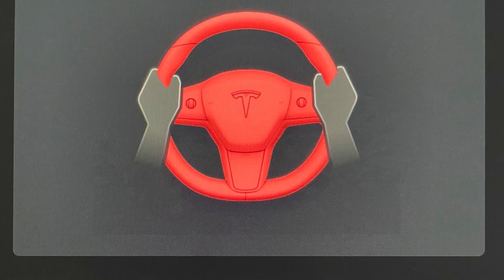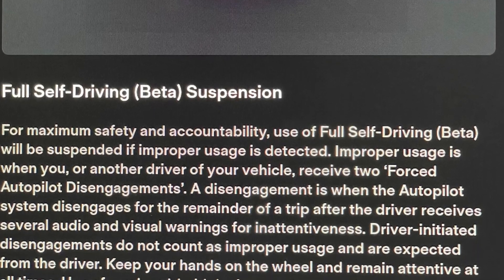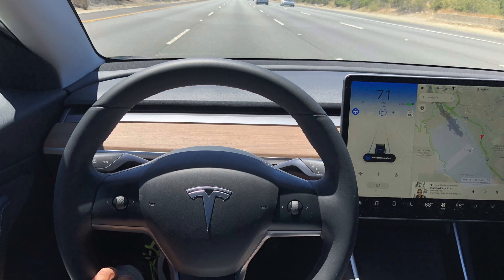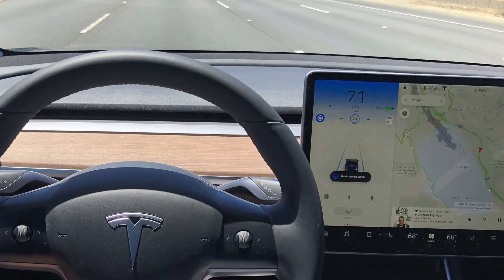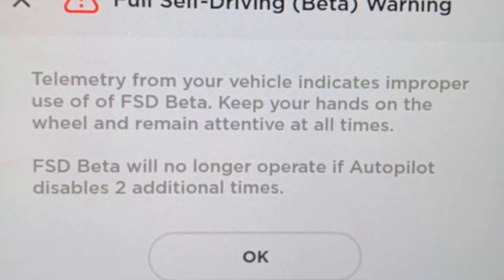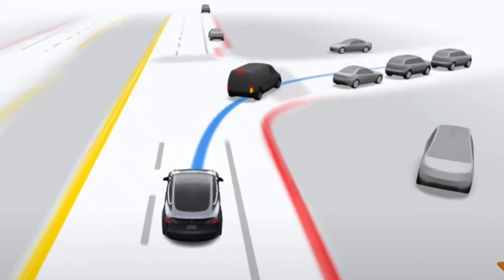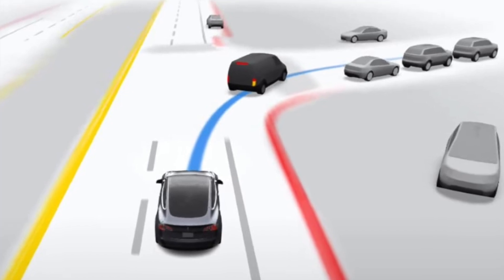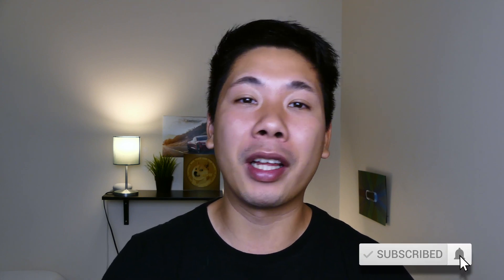Tesla FSD beta strike Reset is Coming In Next Update 10.69.1 & Wide Release Next!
FSD beta strike reset is happening in the next update 10.69.1. Are you ready!?